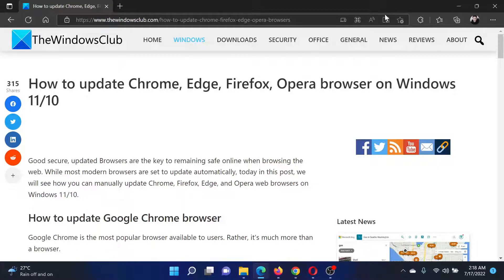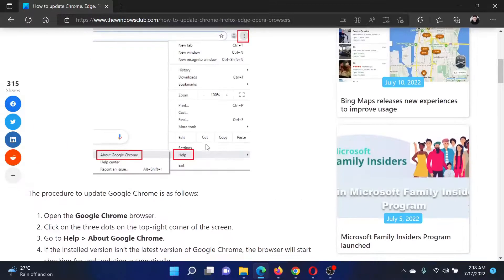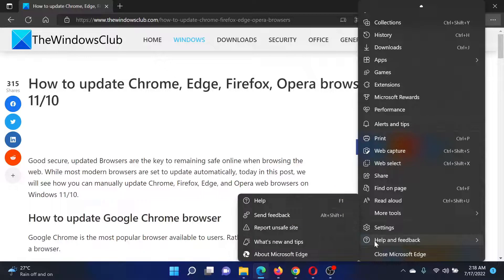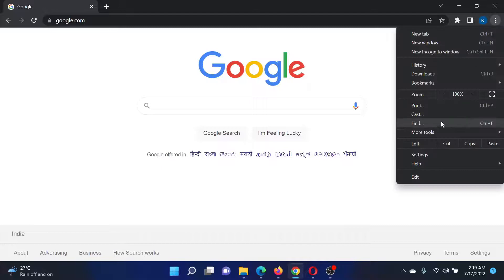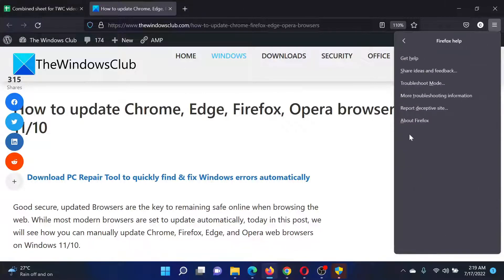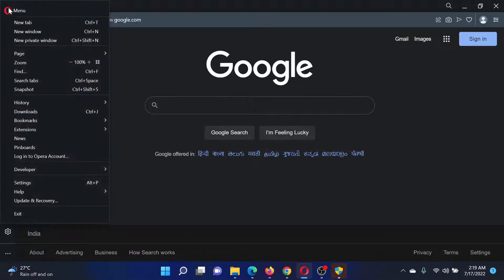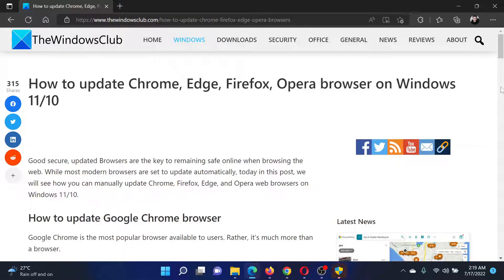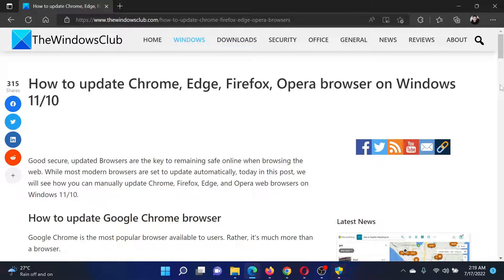How to update Chrome, Edge, Firefox, Opera on Windows 11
Good, secure, updated Browsers are the key to remaining safe online when browsing the web. While most modern browsers are set to update automatically, today in this tutorial, we will see how you can manually update Chrome, Firefox, Edge, and Opera web browsers on Windows 11/10.

Timecodes:
0:00 Intro
0:22 For Edge
0:37 For Chrome
0:44 For Firefox
0:53 For Opera